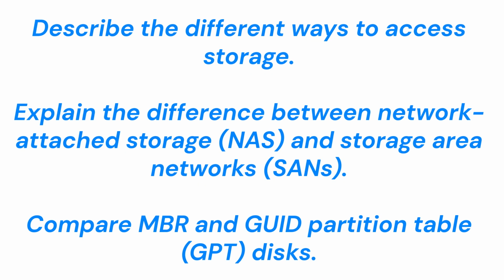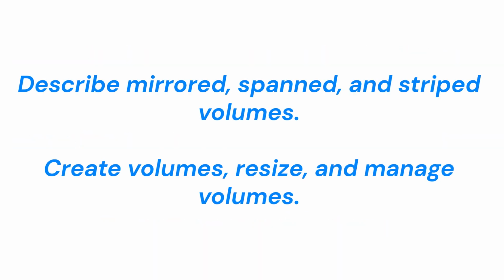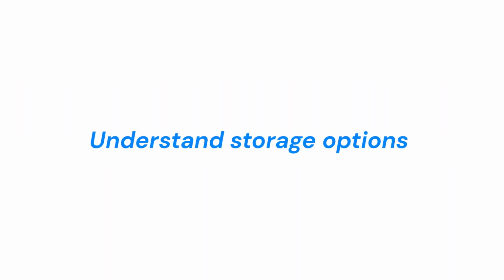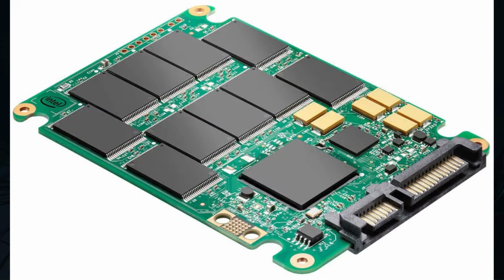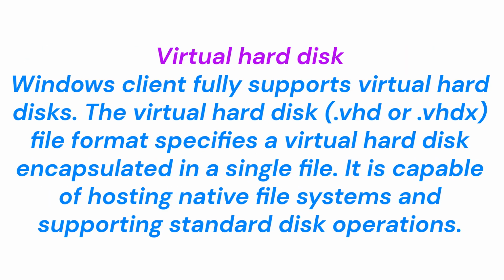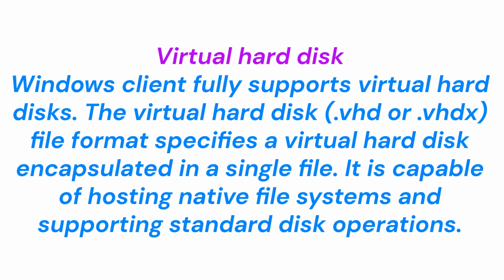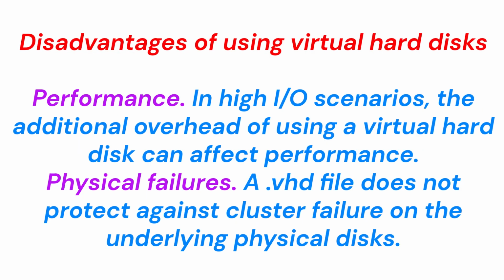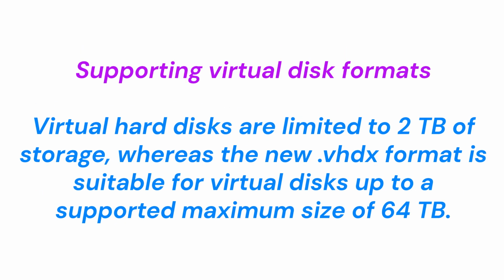01) Manage storage on Windows clients.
01) Microsoft Certified: MD-100 Configure storage on Windows clients.
Manage storage on Windows clients.